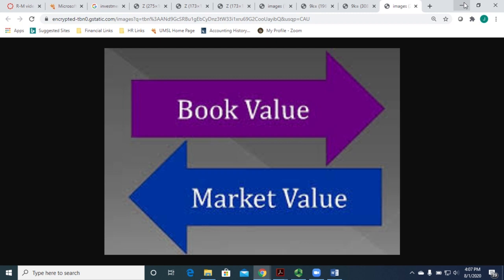Brief overview of excess basis on equity method investments